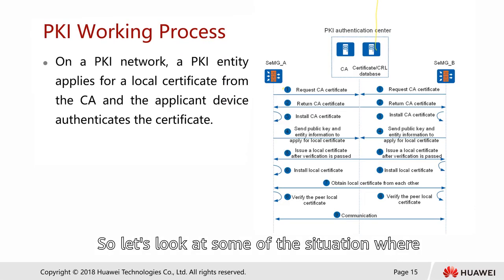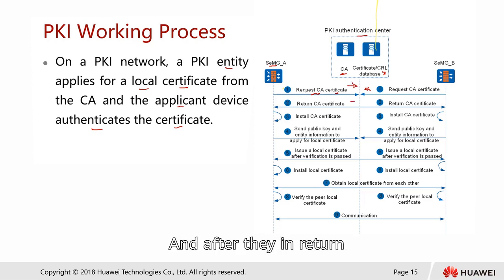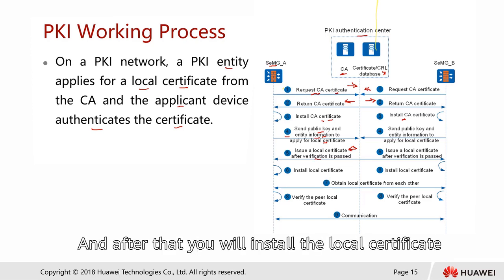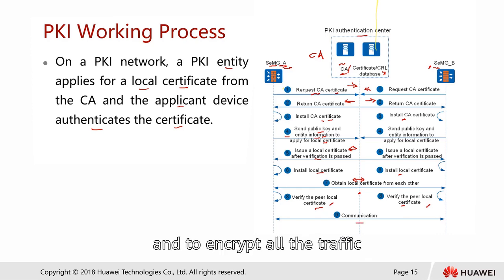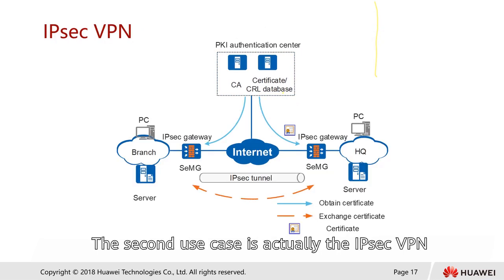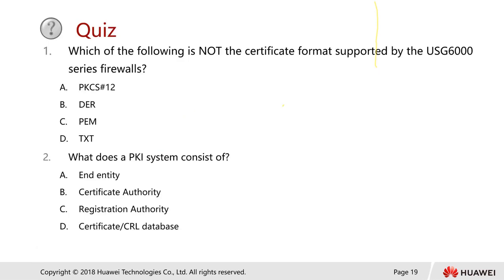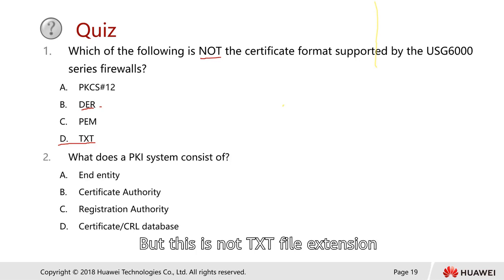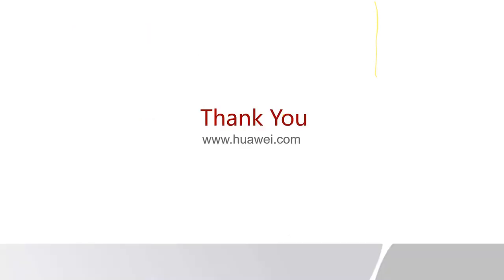4 2 3 PKI Implementation